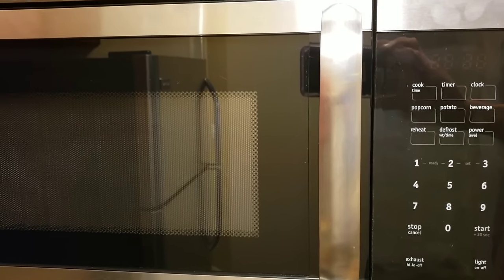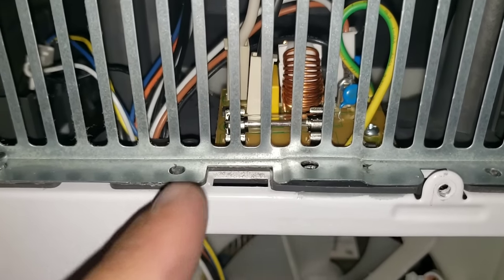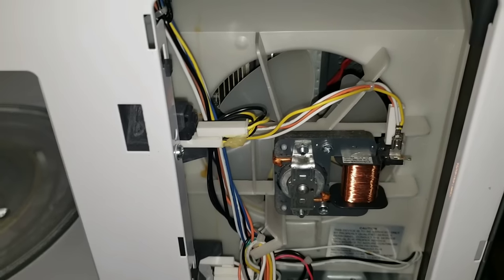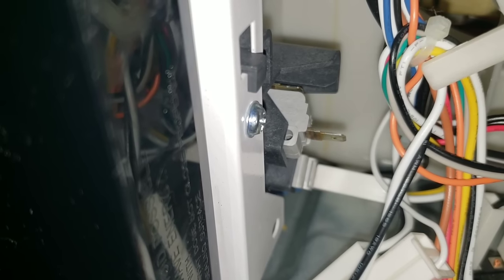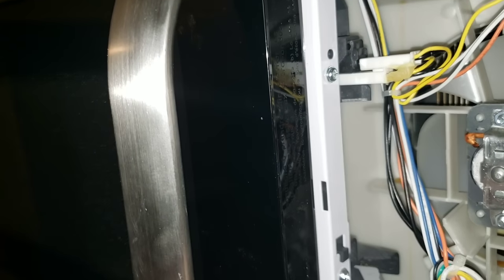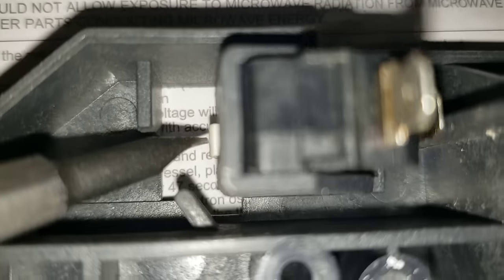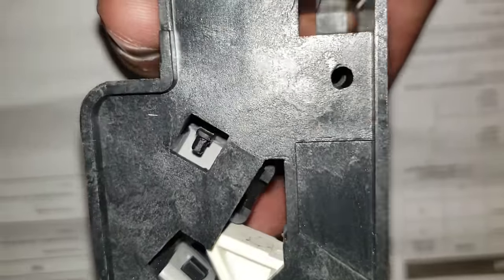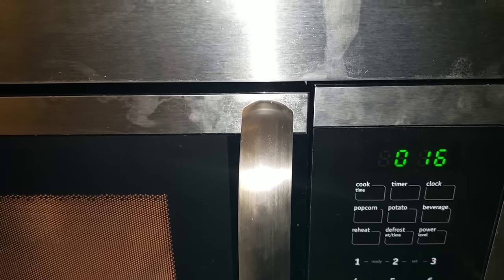Microwave Keeps Tripping Breaker? Here's WHY!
This problem when it happens to you can be overwhelming! For some reason this seems to be an issue more common on newer models. Before throwing your microwave away try investing in fixing it first. Not sure where to start click now and I will show you.